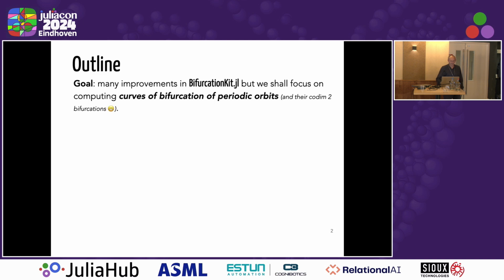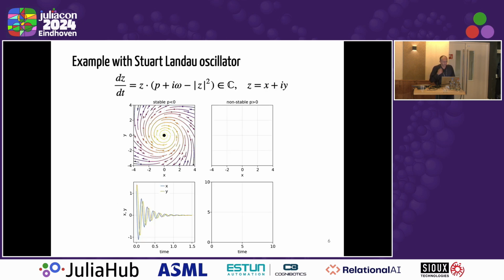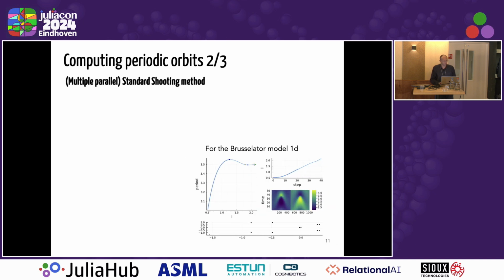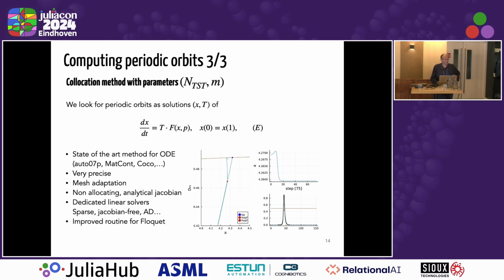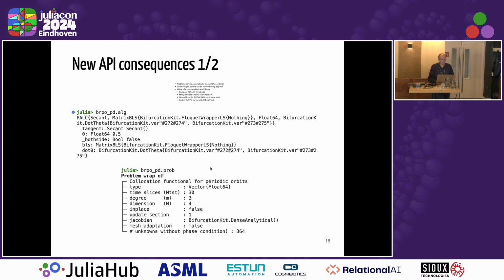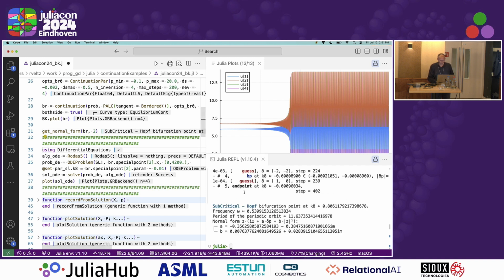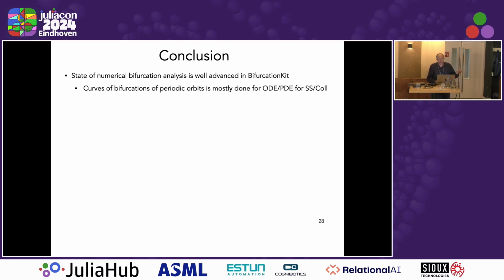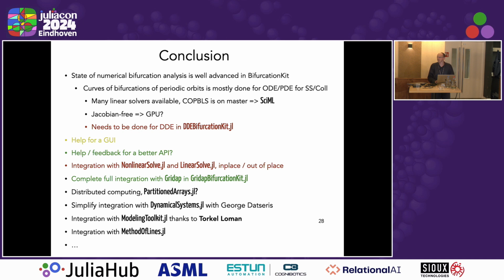What's new with BifurcationKit.jl | VELTZ | JuliaCon 2024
What's new with BifurcationKit.jl by Romain VELTZ

Over the past year, the `bifurcationkit` organization has undergone significant enhancements tailored for the exploration of periodic orbits and homoclinic orbits. These updates address critical gaps in comparison to other widely utilized software in the field. Additionally, integration into `ModelingToolkit.jl` promises to streamline analysis processes, complemented by substantial improvements in documentation for a more user-friendly experience.

A pivotal advancement within BifurcationKit lies in the incorporation of methods dedicated to examining bifurcations of periodic orbits as functions of two parameters. This is particularly challenging for standard techniques like collocation, but our unified approach accommodates various methods for computing periodic orbits. This versatility is crucial for investigating problems spanning both low-dimensional and large-scale scenarios.

Another noteworthy enhancement is the introduction of the `HclinicBifurcationKit.jl` package, designed specifically for studying homoclinic orbits as function of two parameters. Notably, our implementation supports Shooting methods, differentiating us from existing software alternatives.

The ensuing discussion will spotlight these enhancements through a straightforward example, showcasing how they facilitate a comprehensive understanding of system dynamics. Subsequently, an exploration of the design choices made to accommodate the diverse solvers and methods for computing periodic orbits will be presented, along with the inherent challenges in ensuring a user-friendly interface.

We will conclude by emphasizing the future trajectory of `bifurcationkit`, highlighting ongoing efforts to enhance integration with `MethodOfLines.jl`, `ModelingToolkit.jl`, and other frameworks. Lastly, an overview of anticipated general additions will be provided, outlining the continuous evolution of the `bifurcationkit` organization.